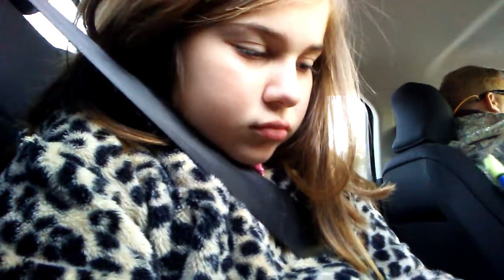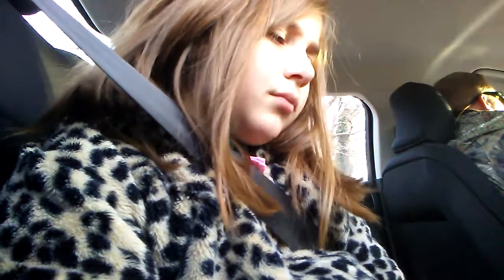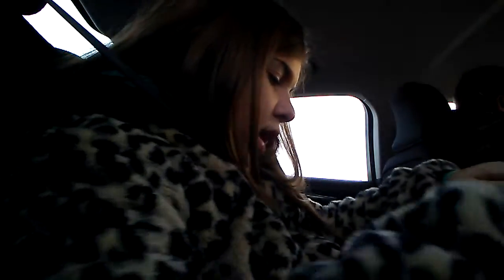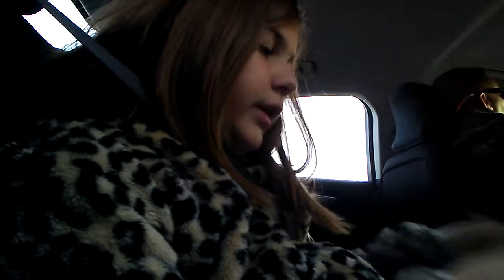Do you what to draw will meeeee😁😂😉☺😌😜😝😛😌😔😁